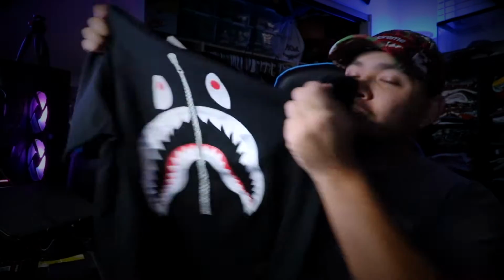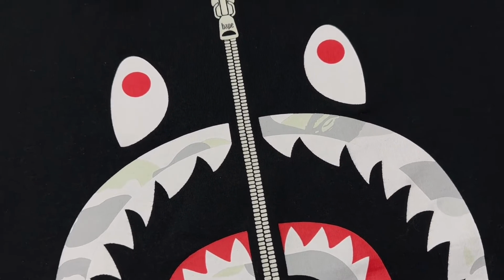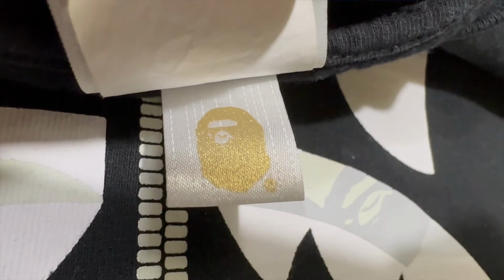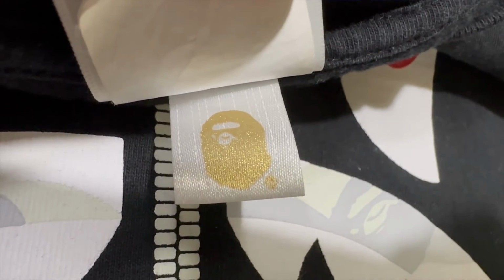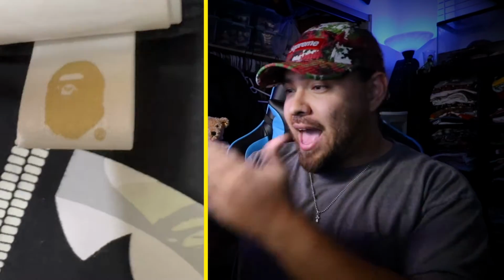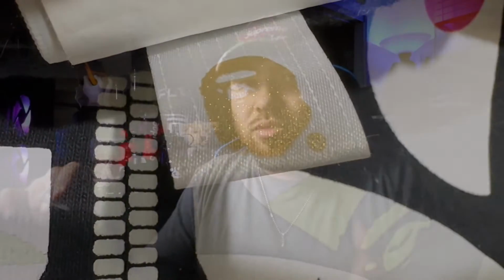BAPE SHARK REAL VS FAKE!(EASIEST WAY TO TELL)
THIS LEGIT CHECK REFERENCES A BAPE SHARK CITY CAMO TEE (GLOW) SS2020.
PERSONAL LEGIT CHECKS ARE $5 VIA PAYPAL (ONLY) HIT MY DM IN MY INSTAGRAM @FRESHFROMTHEFLEA  TO GET STARTED